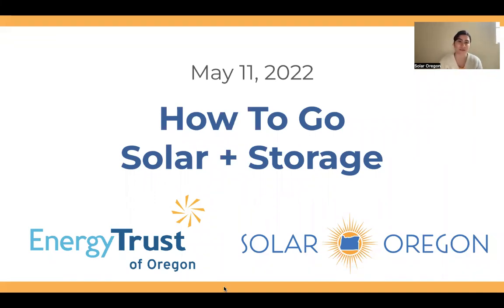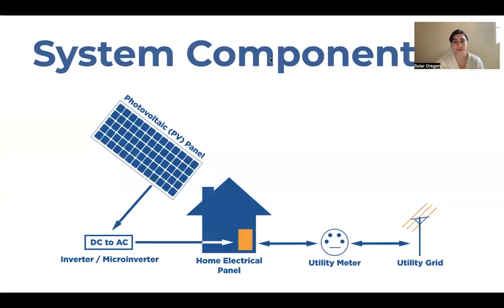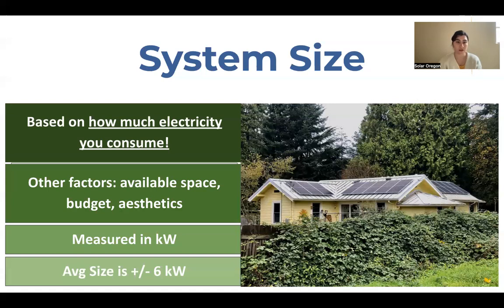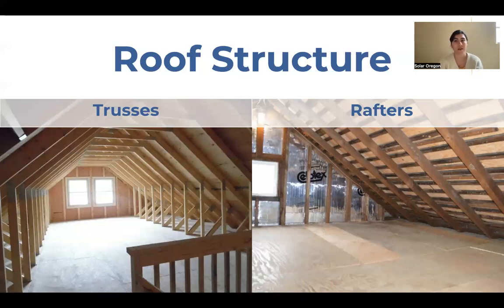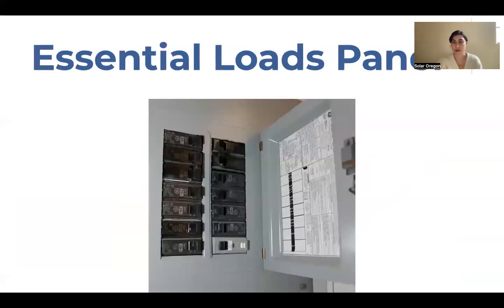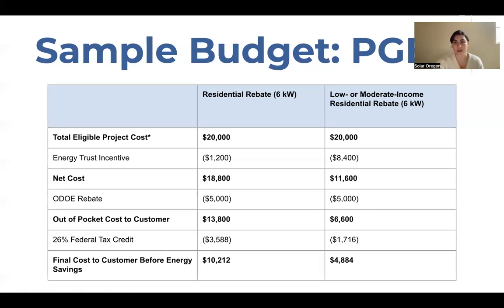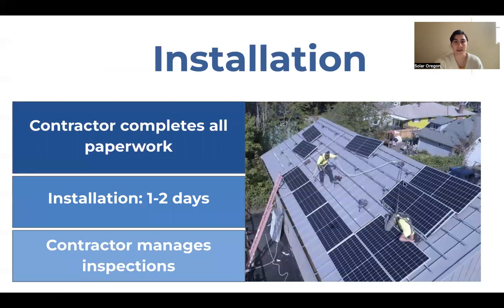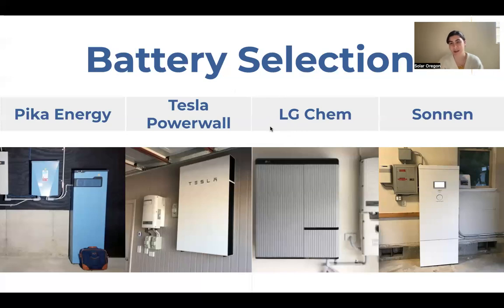How to go Solar + Storage Webinar - May 11, 2022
In this webinar we will answer your questions about how grid-tied solar energy and battery systems work, share information about incentives available, and help you take the first step to adding solar and or battery storage on your home or business.

This workshop is made possible with support from the Energy Trust of Oregon.